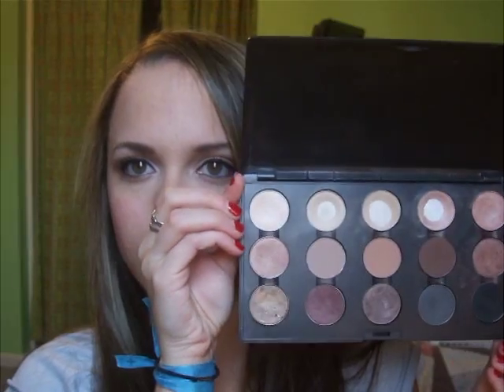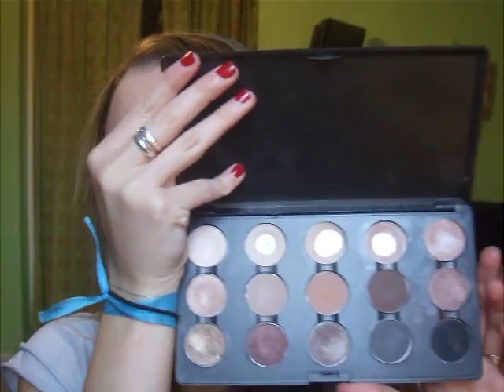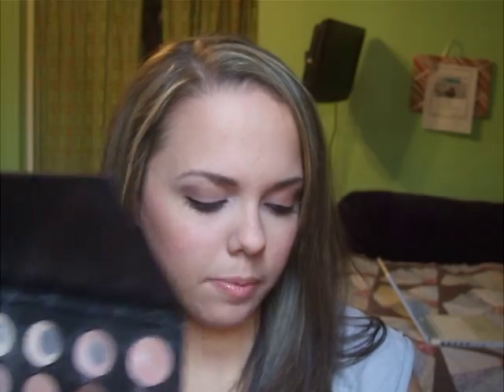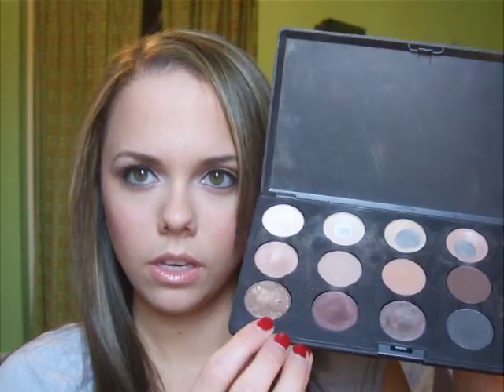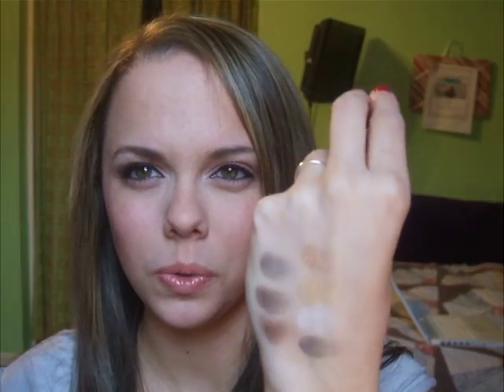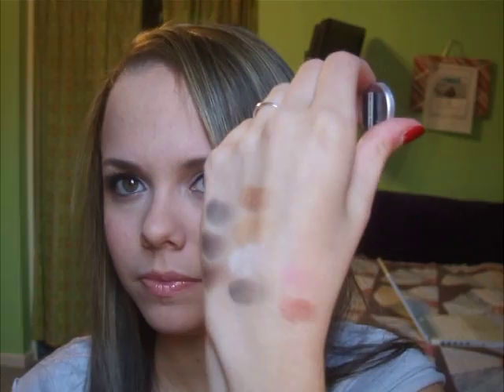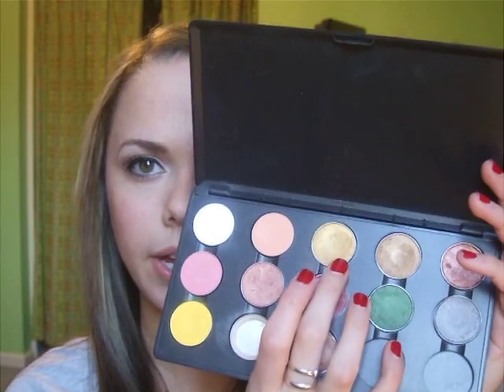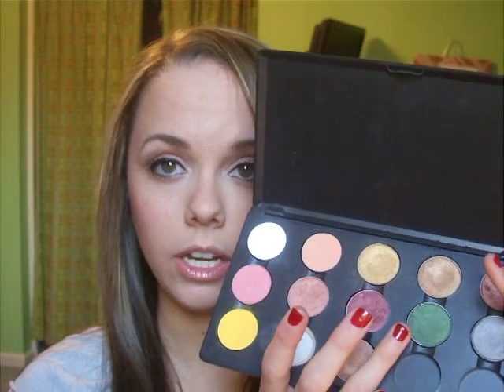MAC Palettes Swatches & Review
Sorry its so long!

FTC: All products were purchased by myself. I am not being compensated for this video.